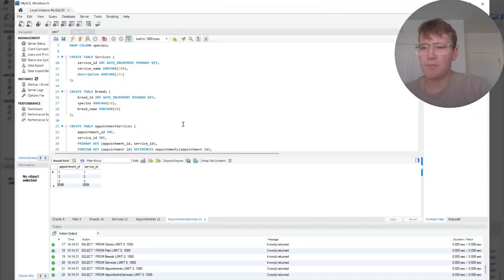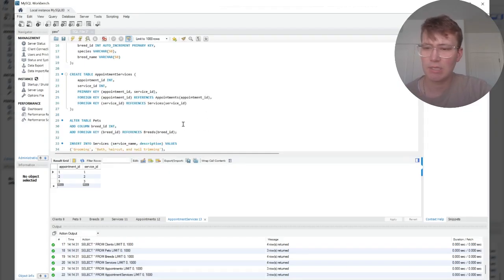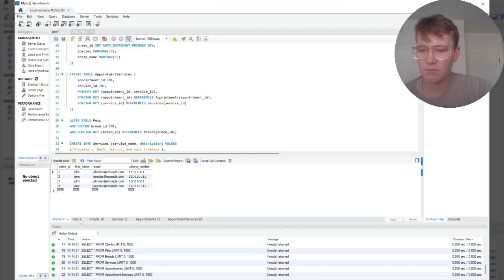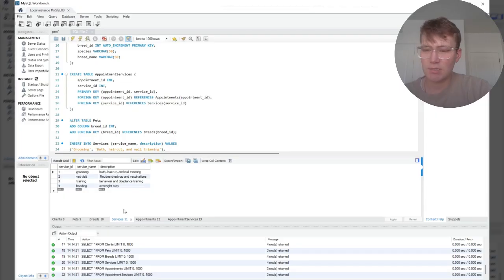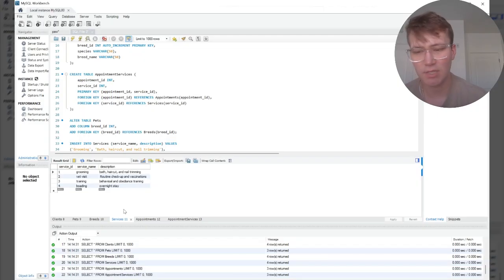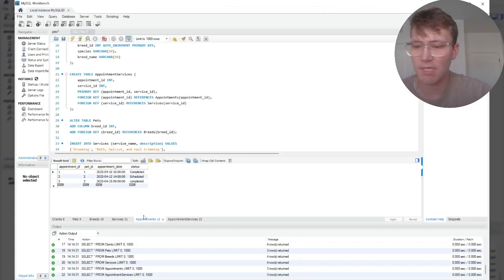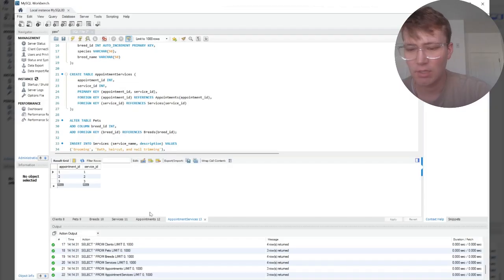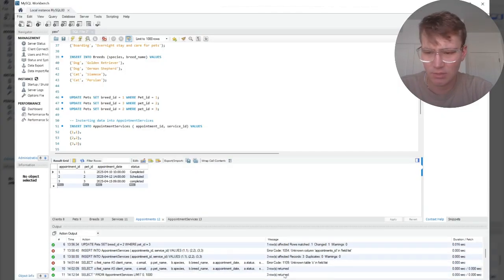PawsomepPet week two updates